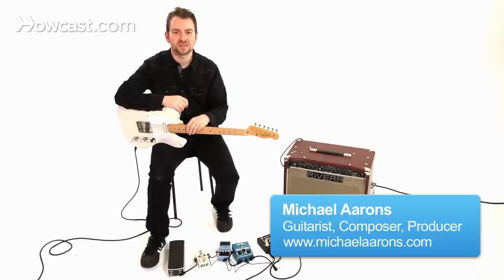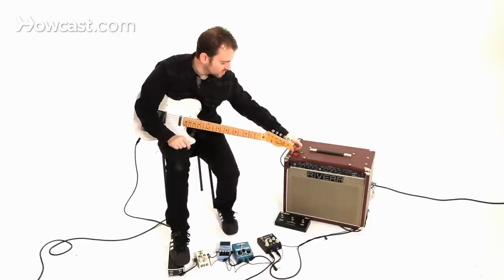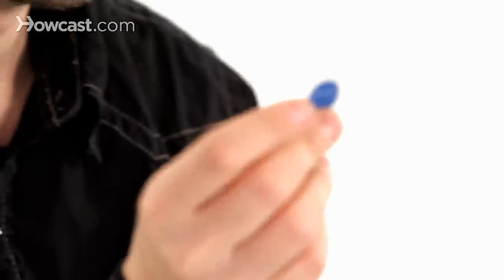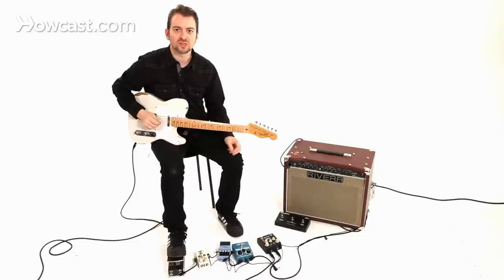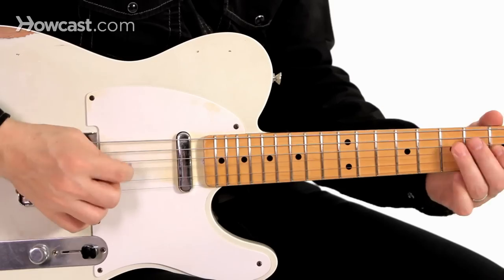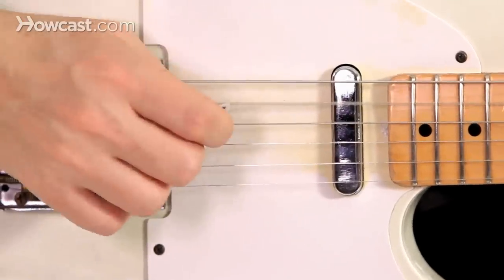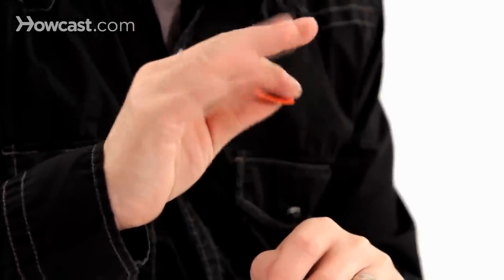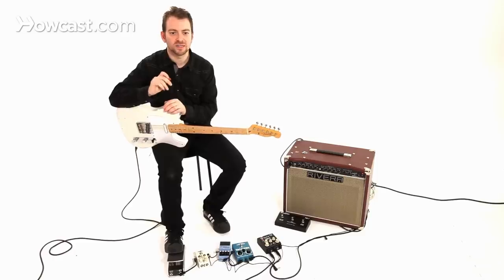How to Choose a Guitar Pick | Guitar Pedals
There are hundreds of different kinds of picks. They differ in thickness. They differ in shape and size and they all have different kinds of uses. For me, I tend to gravitate towards the medium pick. The traditional pick shape I use is this. This is actually a Dunlop pick. It's thinner than what I use. I actually use-- this is a Fender medium. This is the traditional pick shape. You can find them anywhere. One pick that I've come across for some reason I really like is this Cool pick. It's a medium. It's got a texture. This blue part it's got a grip, which I used to not like, but for some reason I like it now, and it's got a little bit of a pointier tip than the regular, traditional Fender medium picks.

I like to play with the back end of the pick actually. It rolls off the string in a totally different way then when you use the point, for obvious reasons. And it really gives you kind of a warmer sound. If I'm playing jazz or sometimes if I'm playing even on the acoustic guitar it really sounds a lot different. So that's with the back end of the pick as opposed to the tip. You can hear it. It has a much different effect playing with the tip as opposed to the rounded edge of the pick. And it also depends on the kind of you're using.

So a lighter pick, a thinner pick is more flexible. There's different gauges. They can go anywhere from paper thin to somewhat of a light medium. It just all depends on what you like. I find that the thin picks work really good on a 12-string guitar. Because of the flexibility of the pick, it tends to move with the strings and the more strings you have, like on a 12-string guitar, I just find it works better. A heavy pick is pretty immobile, not very flexible and so you get a duller sound, a thicker sound tends to bring out some of the bass notes a little bit thicker. Just experiment and see what works on your guitar.